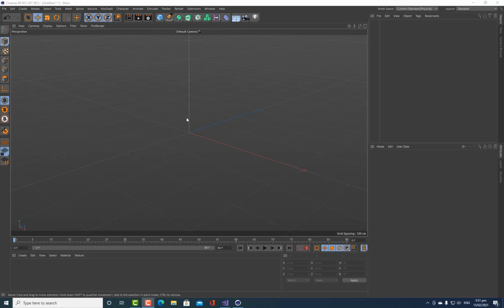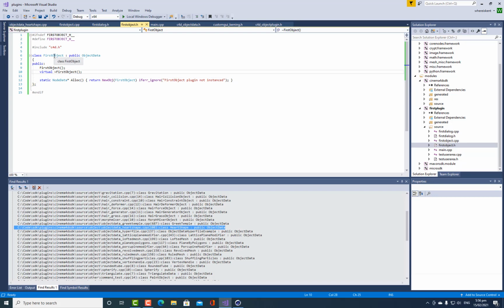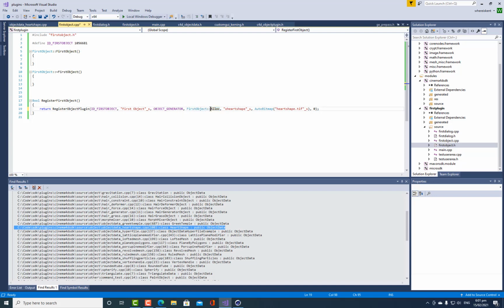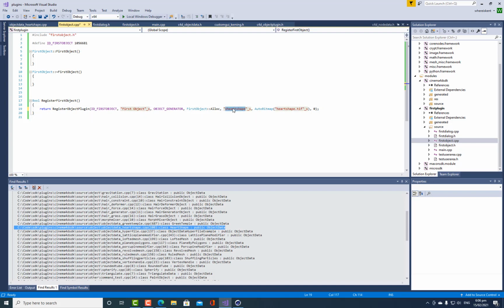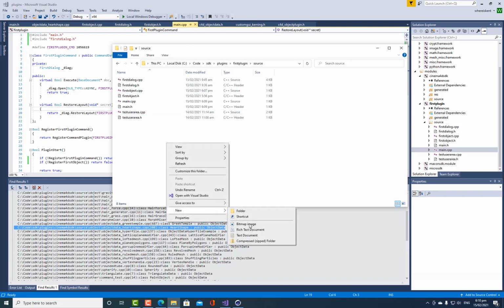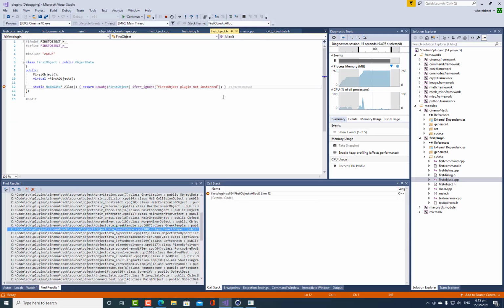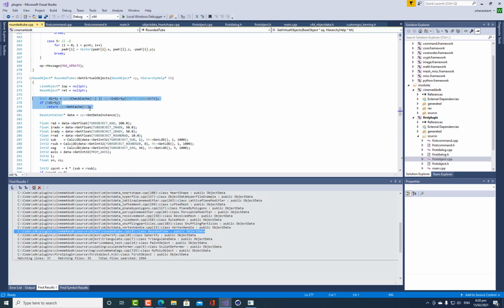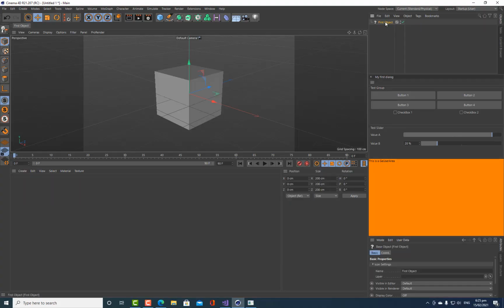C++ Plugin Development for Cinema 4D. Part 10: Objects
This tutorial will show you how to create a new Object for Cinema 4D. When added to your scene it will draw a cube in the viewport.